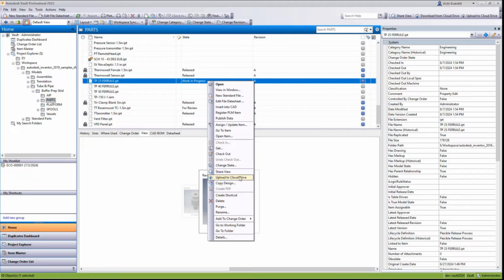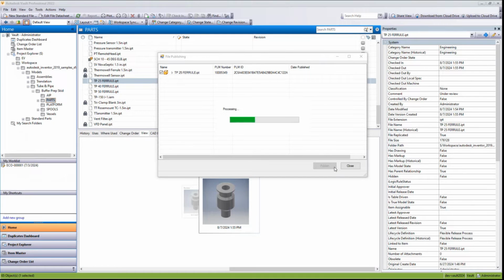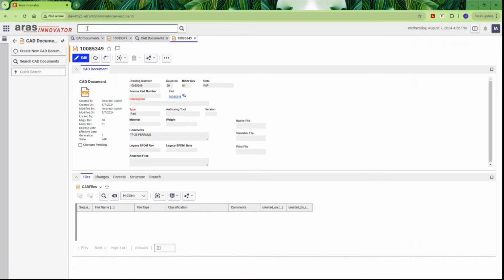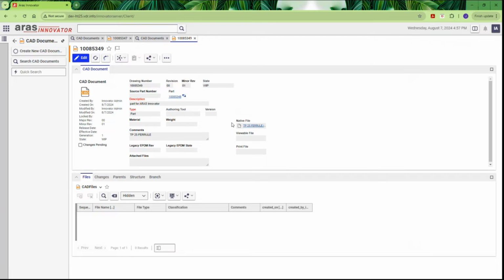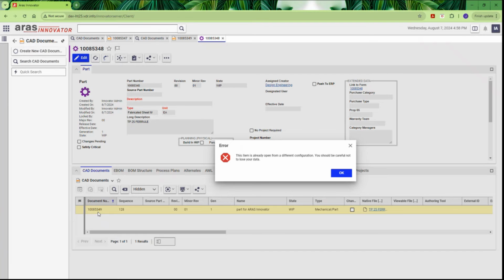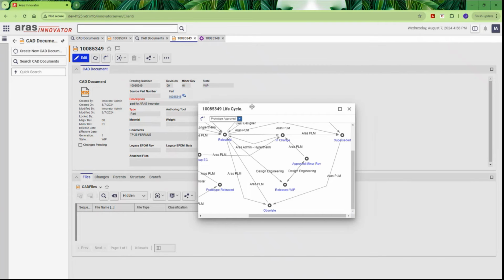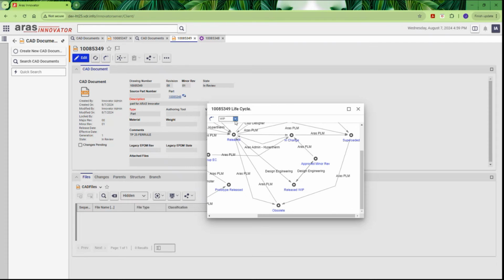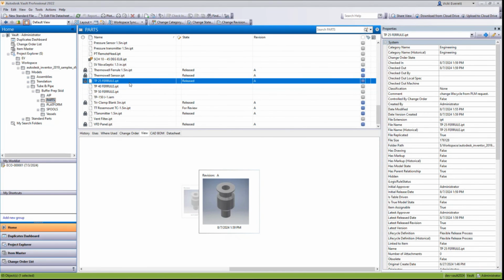Nexus Demonstration - Integration between Autodesk Vault and Aras Innovator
Nexus is designed to treat data and processes unique to engineering and manufacturing such as part/BOM release, large file transfers, data synchronization, state-change triggers, and structured data. Preconfigured connectors and transaction templates dramatically accelerate integration implementations and simplify maintenance - all at a lower cost of ownership.